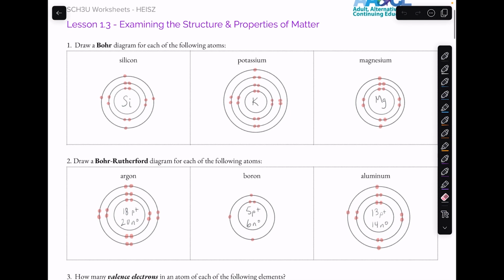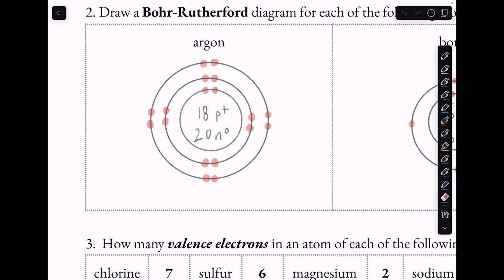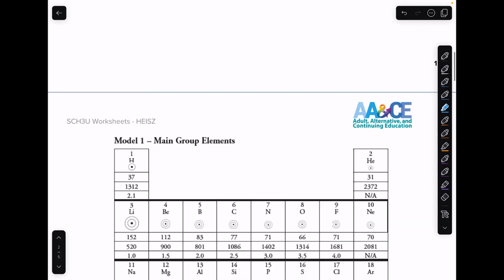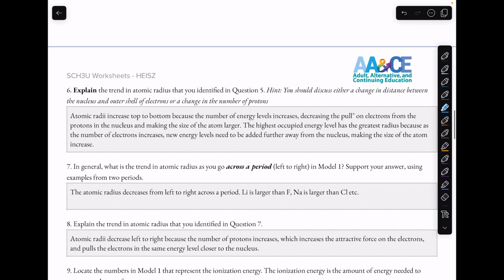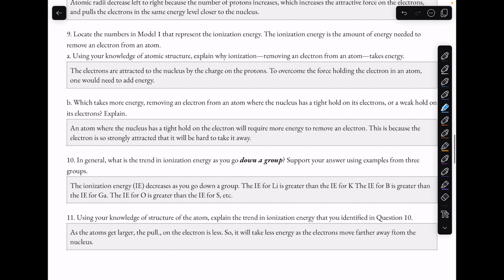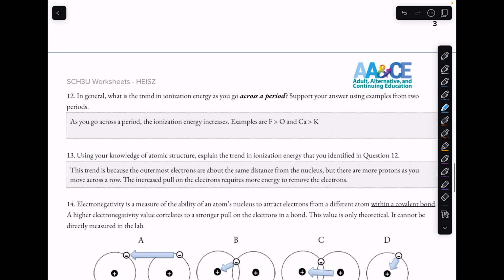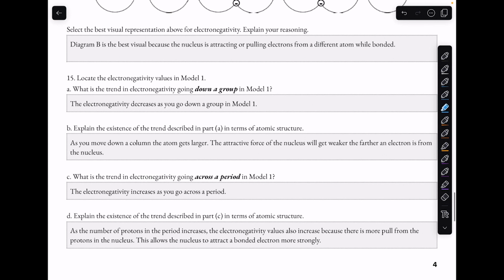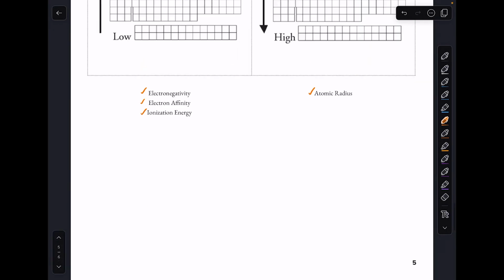SCH3U -1.3 Selected Practice Solutions